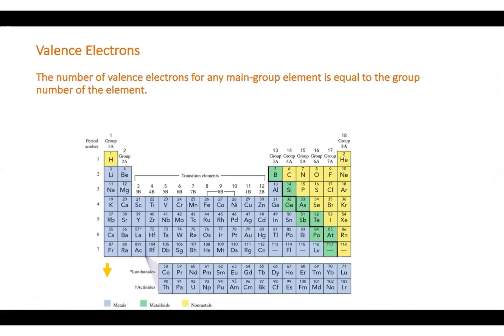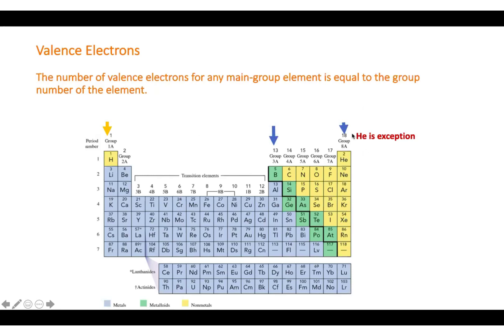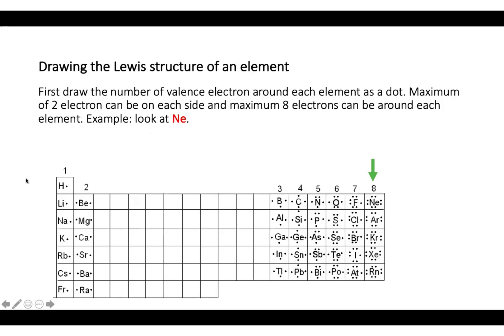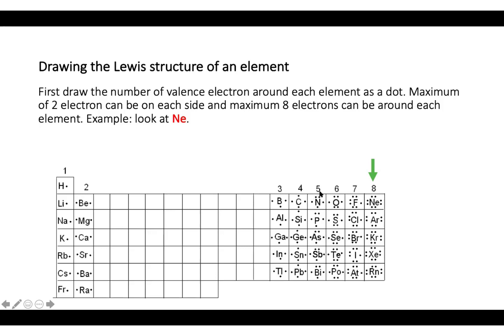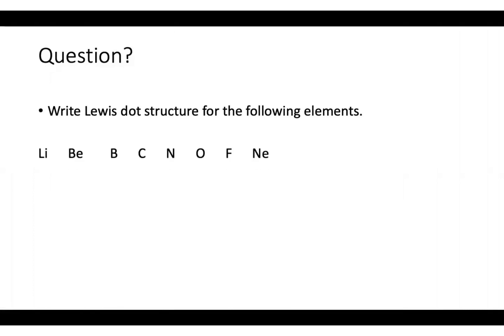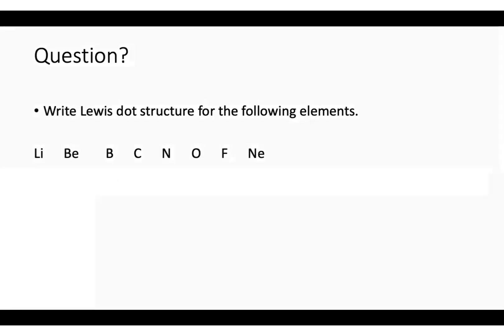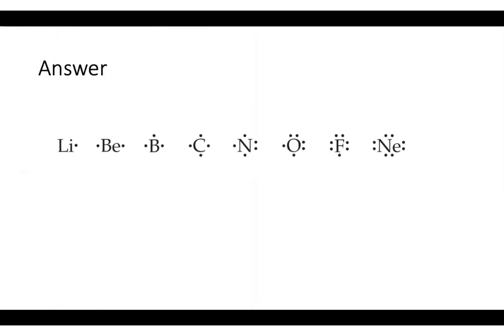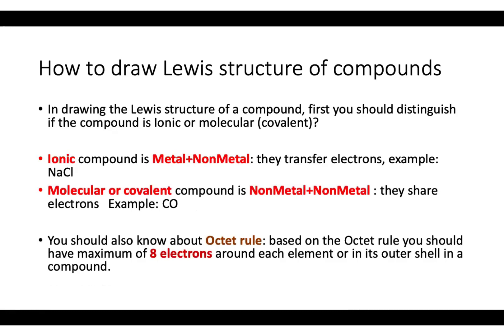How to Draw Lewis structure of Ionic Compounds